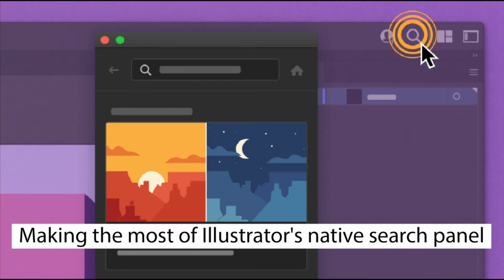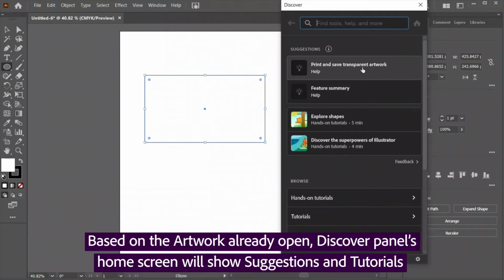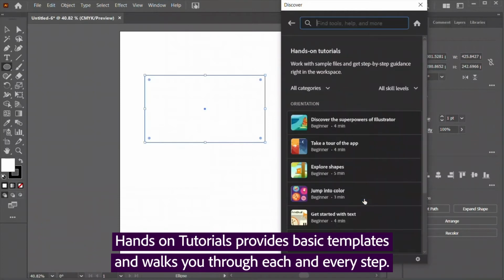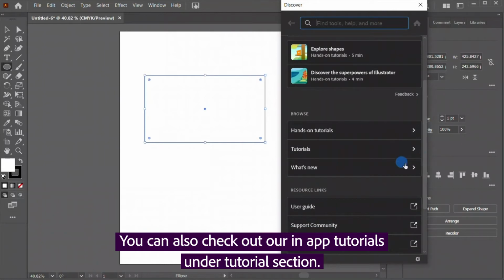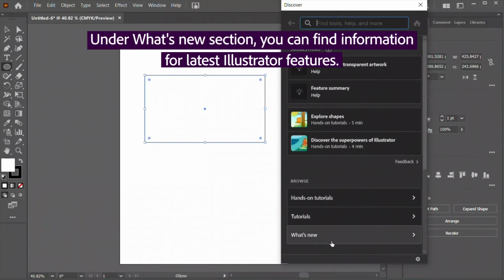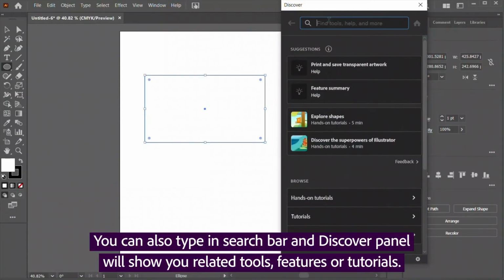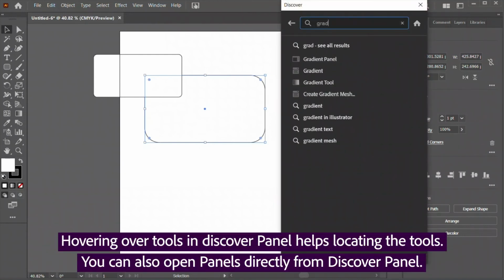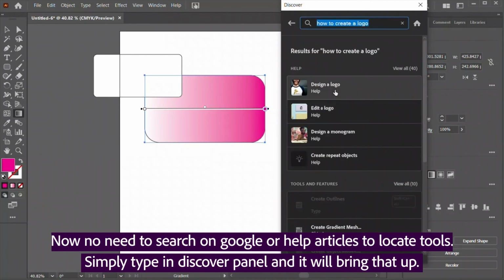Discover Panel: Making the most of Illustrator's native search panel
Illustrator 2022 brings to you an in-app Discover Panel that helps you find tools, tutorials, and online help.